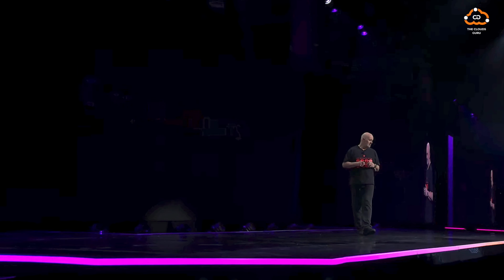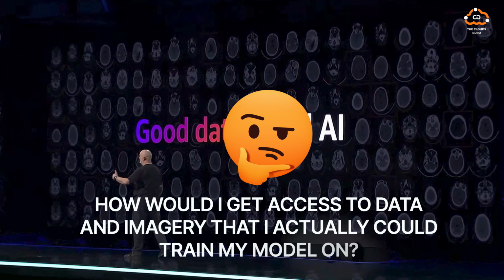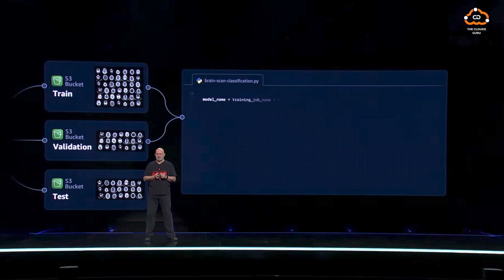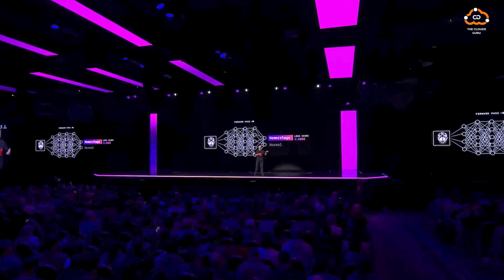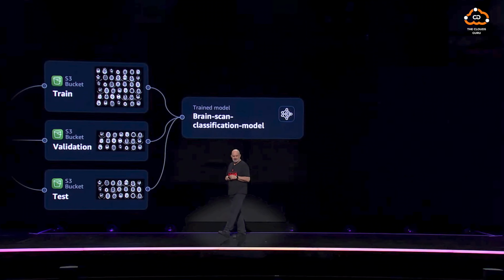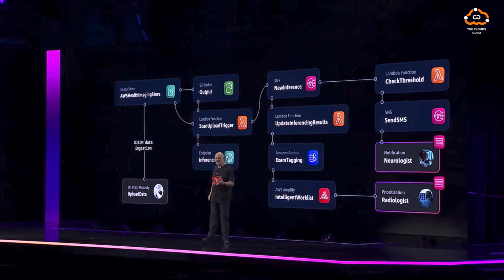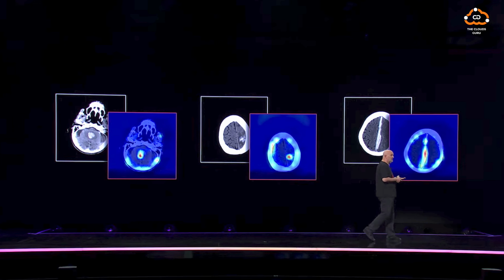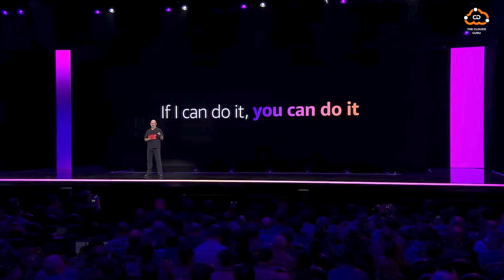AI in Action 🤖: Building a Brain Hemorrhage Detection Model with AWS 🧠💻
🌐 Welcome to TheCloudsGuru - Your Hub for Innovative Cloud Solutions! 🌟

🧠 Today's video is an inspiring journey into the world of AI and machine learning with AWS. Join us as we explore how to build a solution for detecting brain hemorrhages using Amazon SageMaker and other AWS services. This is more than just a tech tutorial; it's about applying AI to make a real difference.
🚀 What You'll Discover:
 • AI Model Development 🤖: Follow our journey of developing an ML model to detect brain hemorrhages using AWS tools. We delve into the practical aspects of ML, from data sourcing on Kaggle to model training and validation.
 • Real-World Impact 🌍: See how AI can play a crucial role in healthcare, emphasizing the importance of speed in treating stroke patients.
 • Evolvable Architecture 🏗️: Learn how we expanded the project, integrating SMS notifications and other features, demonstrating the flexibility of AWS services in building responsive AI systems.
👩‍💻 Hands-On Learning:
 • Get insights into the practicalities of building ML models with Python and AWS.
 • Understand the process of training a deep learning model and setting up API endpoints for real-world testing.
📚 Empowerment Through Learning:
 • This project is a testament to the power of AWS in transforming ideas into impactful solutions. Whether you're a seasoned developer or new to AI, this video will ignite your passion for learning and innovation.
Your support helps us bring cutting-edge cloud learning to a wider audience.
💻 Join Us In The Cloud

Acknowledgement:
Graphic Artist: Kyoko M; Shizuoka, Japan
Special Thanks : V Wakako; London, UK